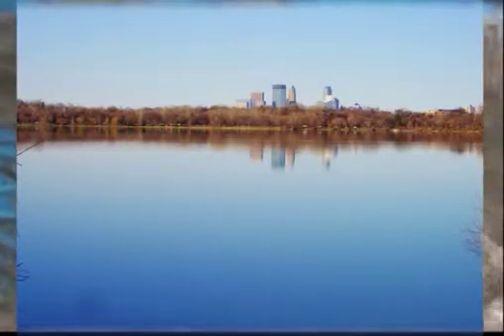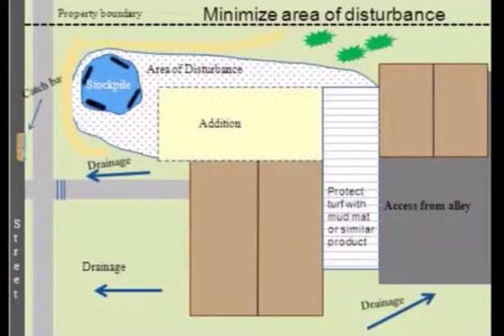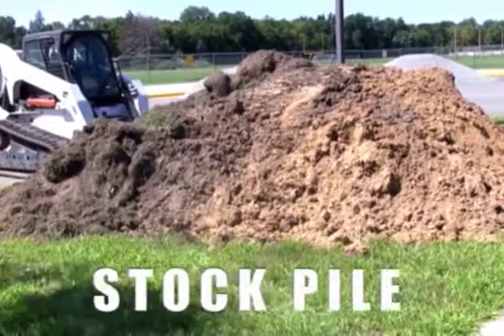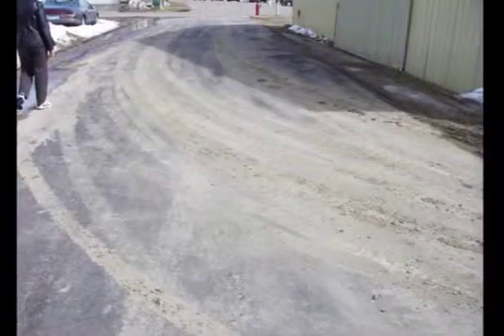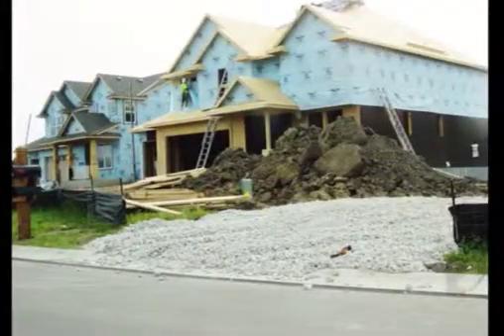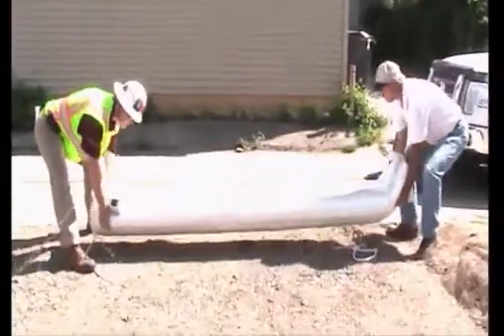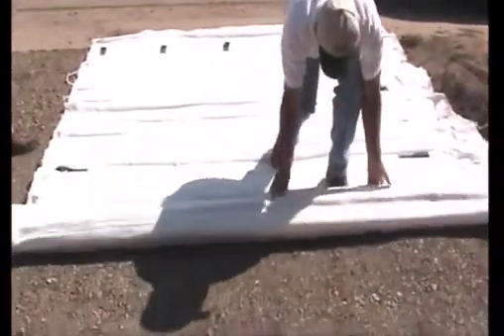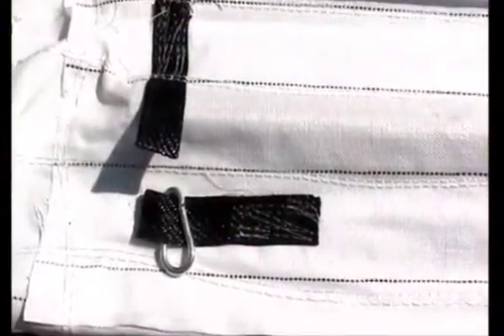Erosion Control Tips - Best Management and Good Housekeeping Practices